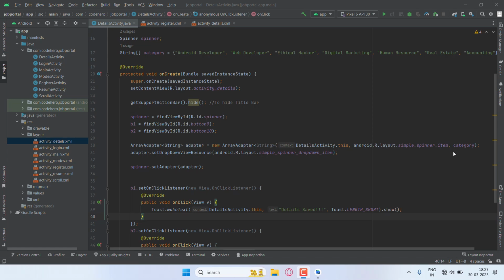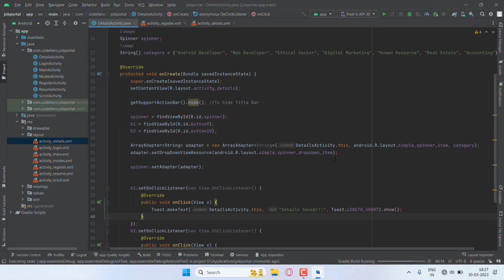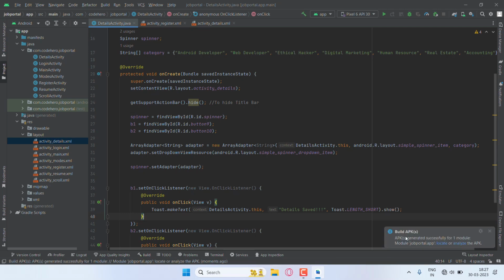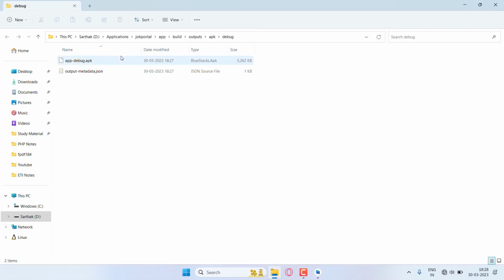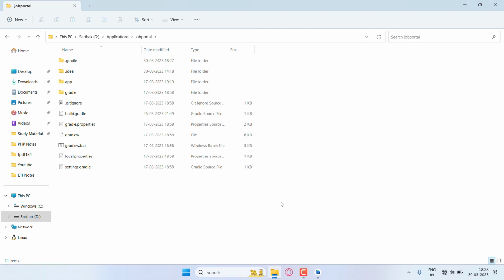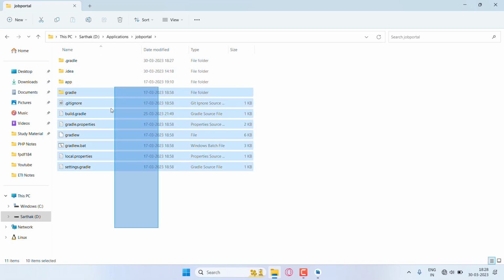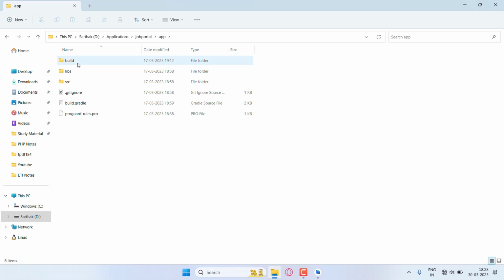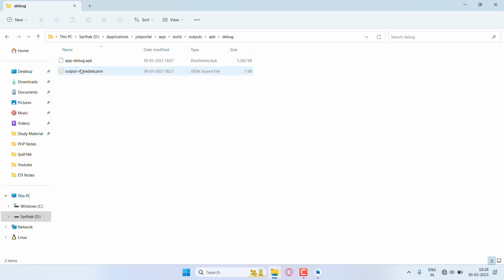Generate Signed apk file | Android Studio | 2024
Hello Guys, today in this video I am going to show you how to export an .apk file in Android Studio. I have shown how to generate signed apk. I have tried to give simple step-by-step guide in the video.

I have also made a videos about Android Studio, I hope these videos help you